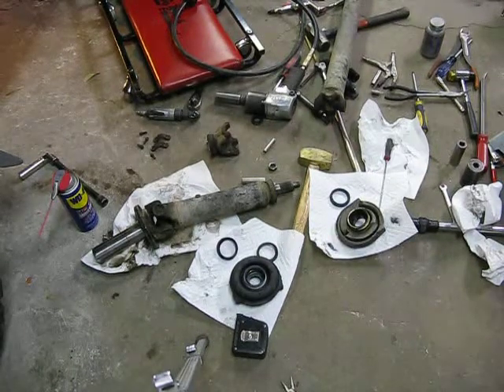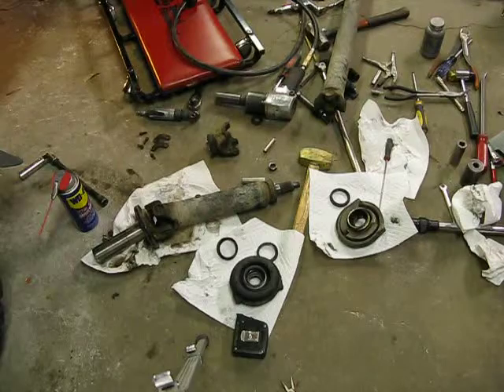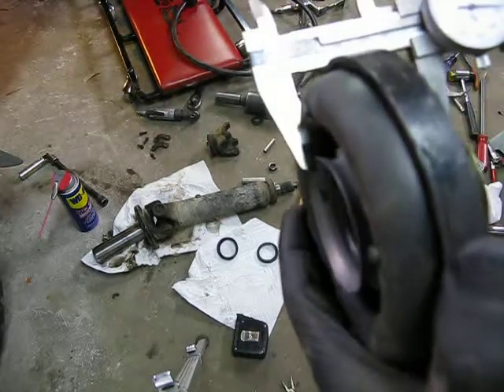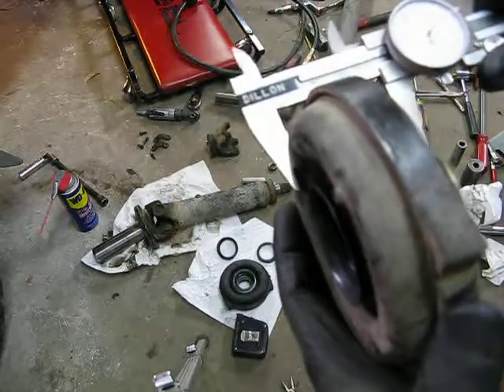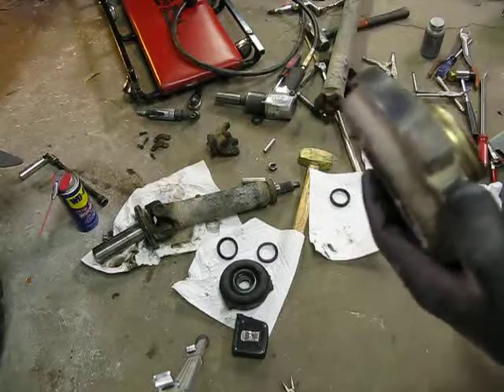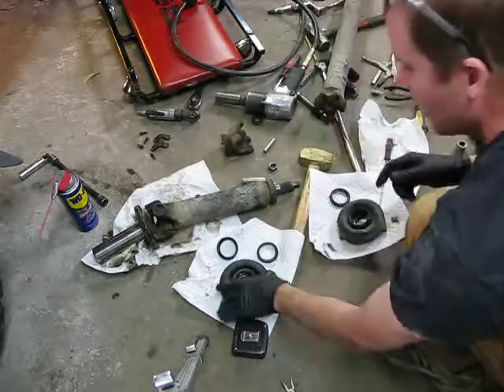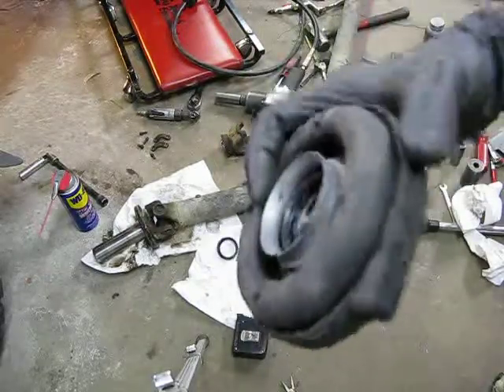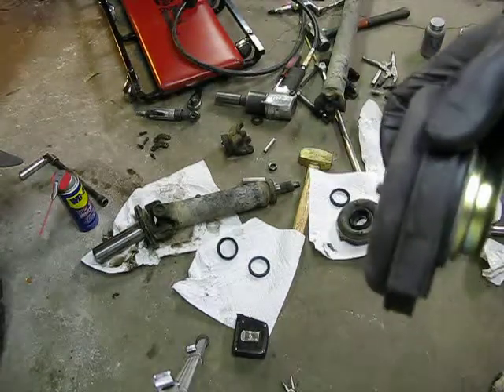altrombearing.AVI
0770705 ATM bearing problem.